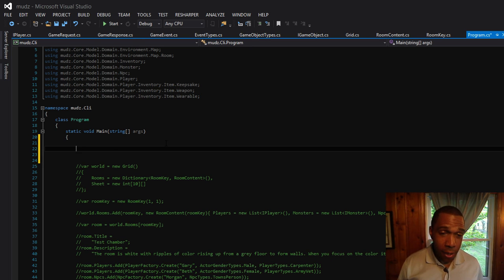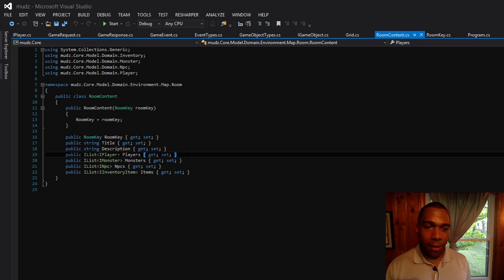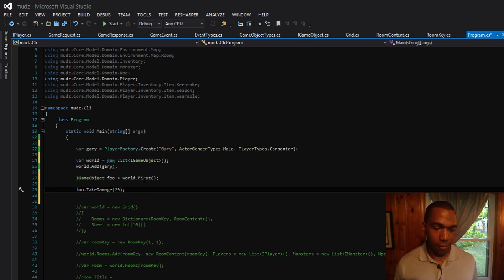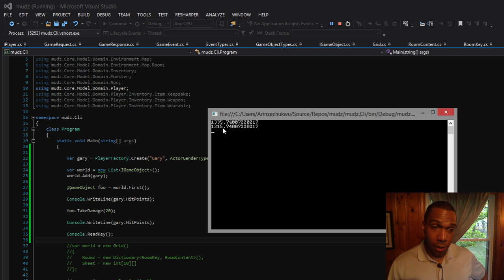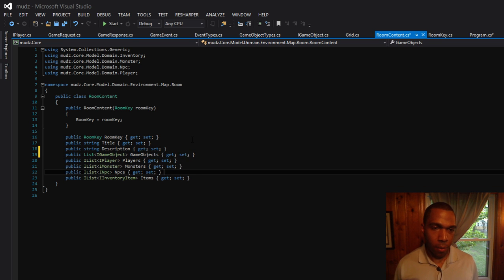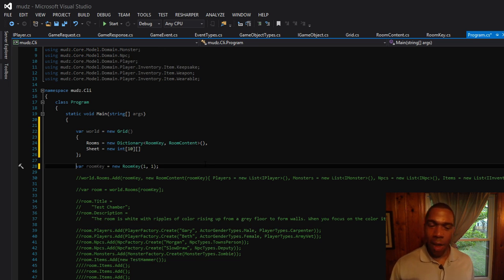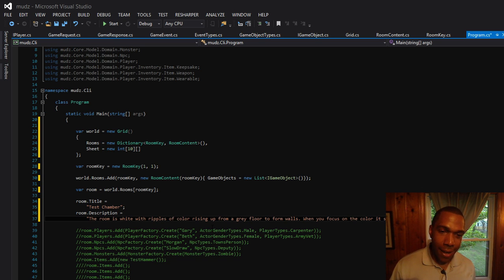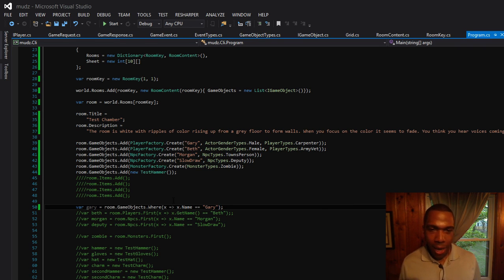C# Design Patterns: Command Pattern (...sort of) [Day 1 of 3] (Part 4)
Do the kata and then apply to our Mud-Z game.